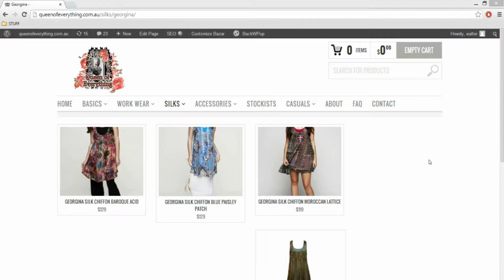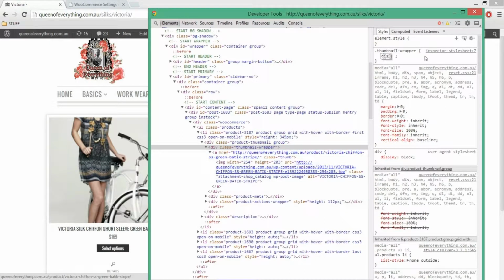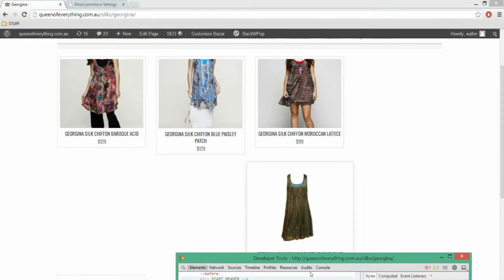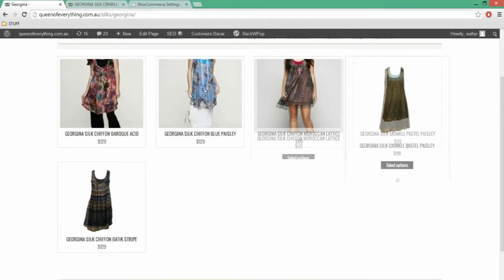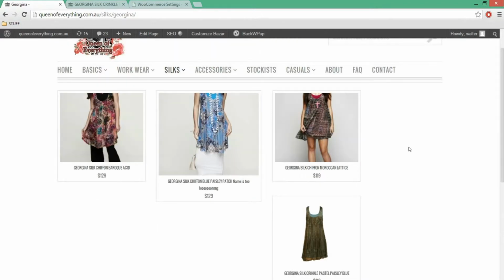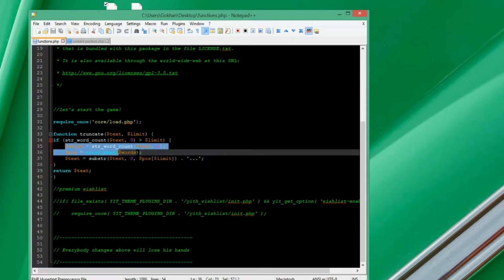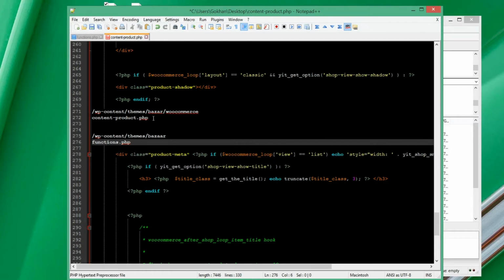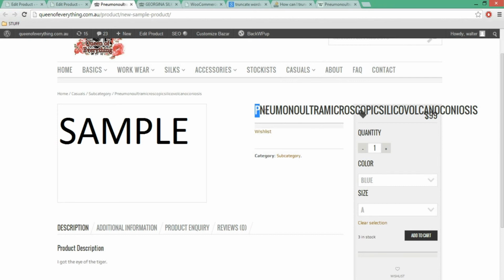How to allign products in categories Woocommerce Bazaar Theme